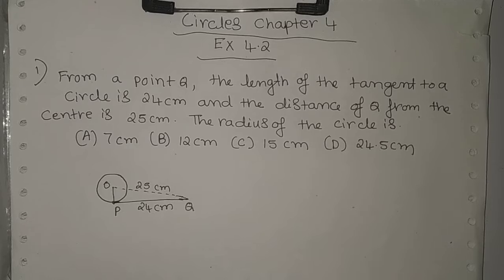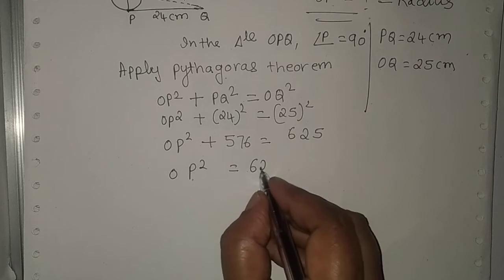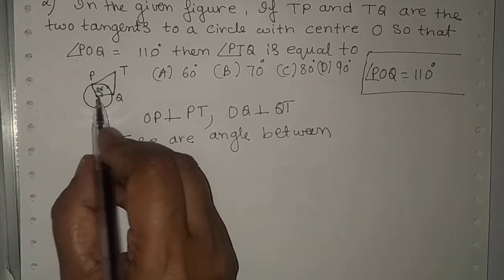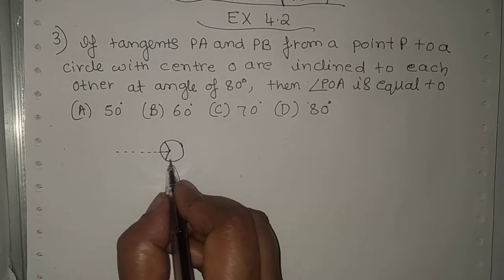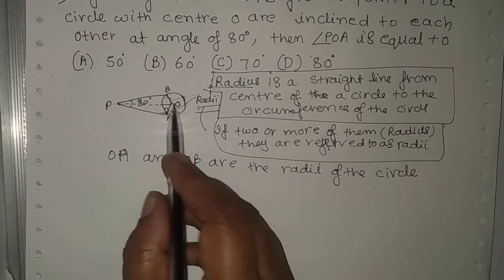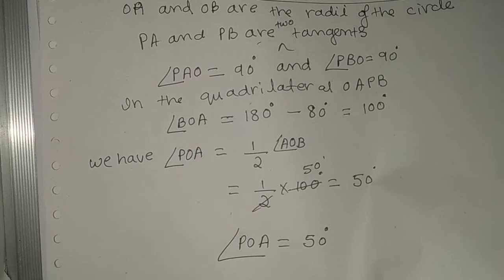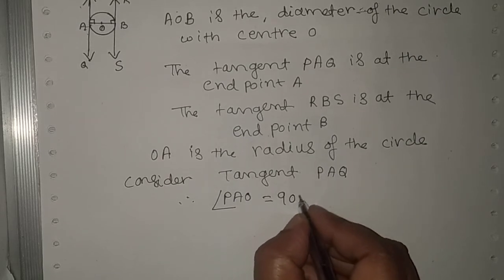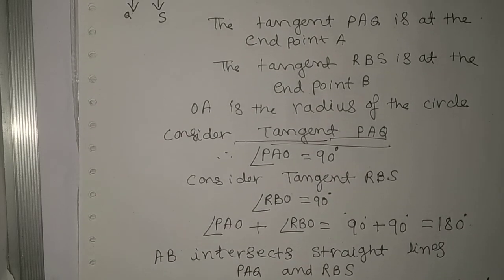Circles ch 4 Ex 4.2(Q(1, 2,3,4)